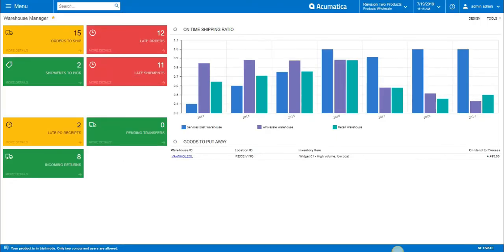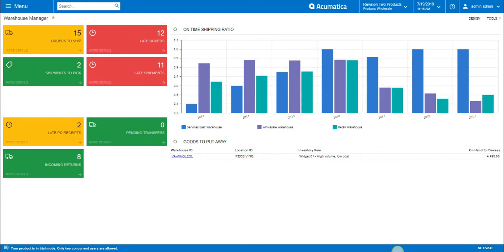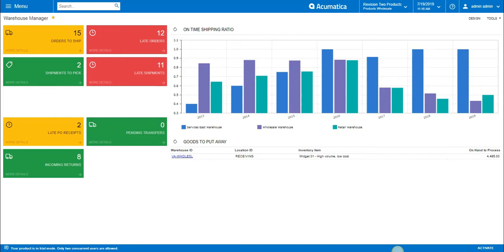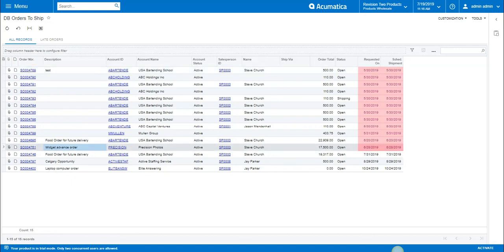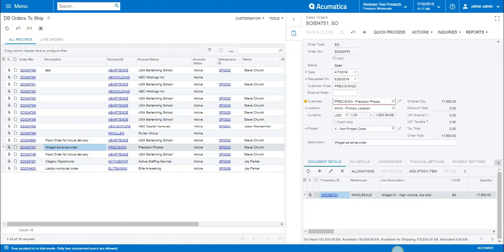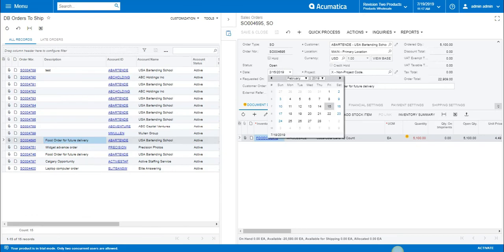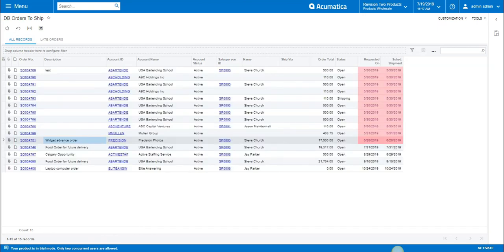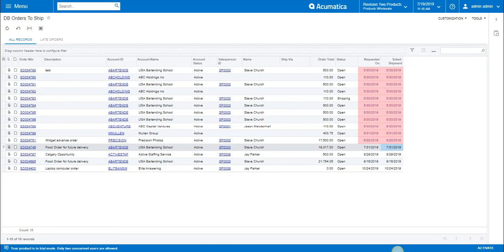Acumatica - Conditional Formatting and Side Panel (Aqurus Solutions)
Aqurus Solutions - Western Canada's Gold Certified Implementation partner

Presented by: Samantha (Niton) DeForge